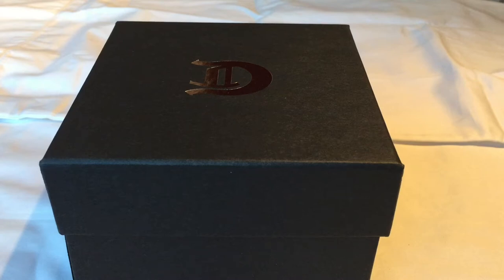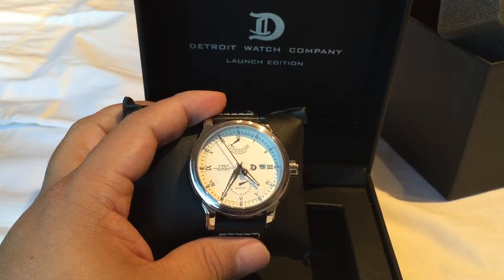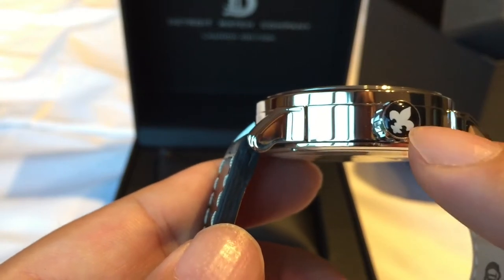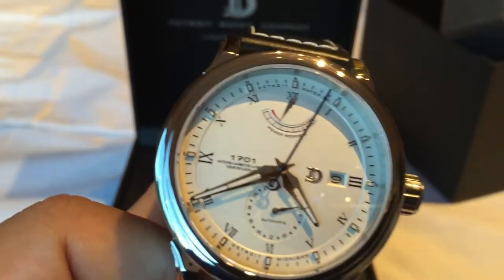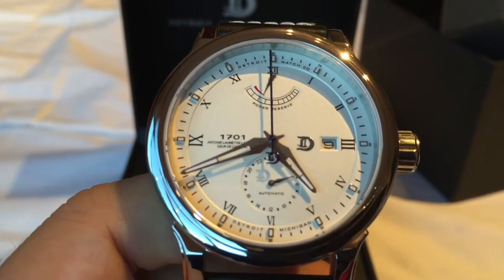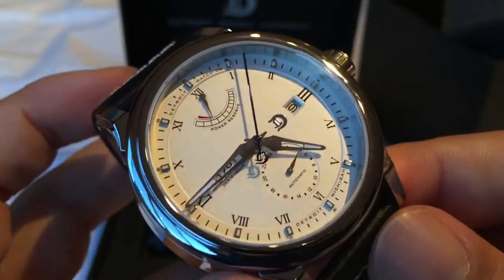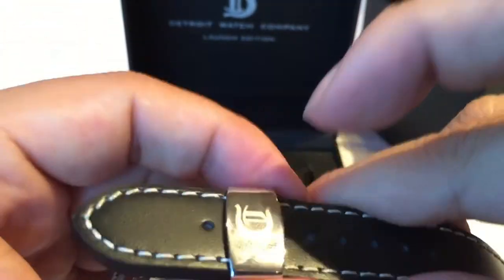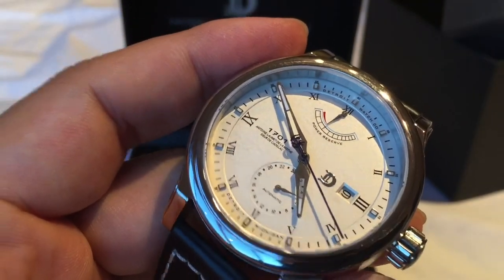Detroit Watch Company 1701 Launch Edition Automatic Watch Review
Founded in 1701 by Antoine Laumet de la Mothe, Sieur de Cadillac, the 1701 Timepiece Series pays homage to the early beginnings of Modern Detroit.

The 1701 Timepiece as designed by the Detroit Watch Company. Polished 44mm case. Automatic self-winding movement with power reserve indicator, 24hr subdial and date window. Crown with black and silver Detroit Fleur-de-Lys. Roman numerals. Calfskin leather band with deployment buckle.

Specifications
Automatic Movement
Self-Winding
Miyota Caliber 9132
Date Calendar
28800 Vibrations Per Hour
40 hour power reserve
26 Jewels
44 mm Diameter
13.5 mm overall height
Sapphire Crystal with Anti-reflective coating
Water Resistant 5 ATM Expedition Money LLC
A Financial Wellness Program That Works